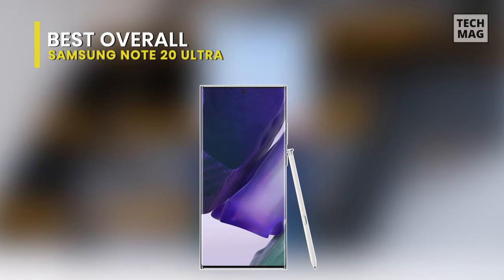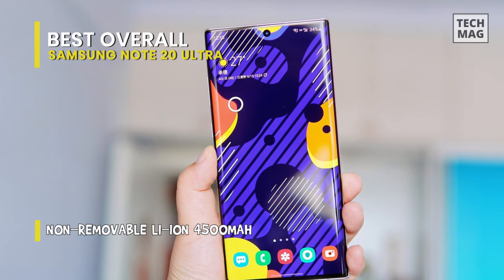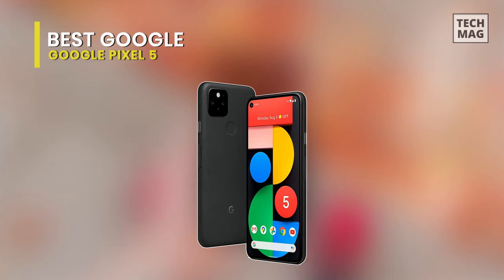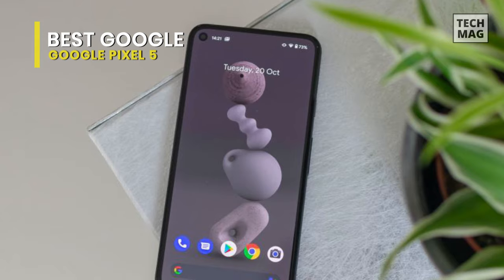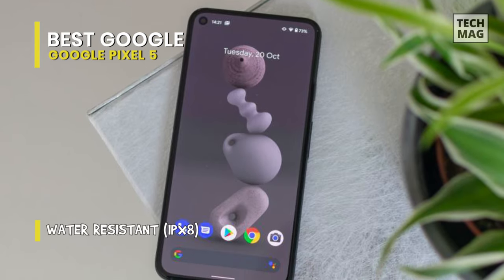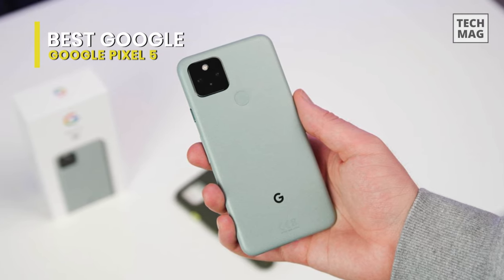Best Business Phone 2021 for Office Work - Which One Is the Best for You?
Check Out The Best Business Phone Here!
► Best Overall: Samsung Galaxy Note 20 Ultra
► Best Apple: iPhone 12
► Best Google: Google Pixel 5
► Best Budget: iPhone SE
► Best Value: OnePlus 8 pro

VIDEO GUIDE
00:00 Best Business Phone
00:14 Best Overall
01:53 Best Apple
03:15 Best Google
04:44 Best Budget
06:07 Best Value

Samsung's Note line has always been created for business users, with the best specs and the S Pen stylus bringing plenty of features and tricks, and the Galaxy Note 20 Ultra represents its best device from 2020. The Samsung Galaxy Note 20 Ultra has a top chipset, a 108MP primary camera, a super high-res screen, and much more, enough so that it can be helpful for you no matter what your job or profession. This everything-and-the-kitchen-sink smartphone gives a top display, the best specs, and renewed software intended to help users stay a step ahead of the pack. You can use the S-Pen on its huge 6.9-inch Infinity-O Dynamic AMOLED 2X display. With a 120 Hz refresh rate, scrolling and S-Pen writing feel smooth and natural. For still photography, it offers a 12MP periscope telephoto, 108MP wide, and 12MP ultra-wide lens. 5x optical zoom gets you close to your subject, or you can use the integrated AI for up to 50x super-resolution zoom. Running the Android ten operating system, this phone is powered by an Octa-Core processor, Snapdragon 865+ chipset, and 12GB of RAM. With 5G network support, you can experience fast enough speeds for smooth 4K streaming and video chats.

The latest main-series device from Apple is a comprehensive business phone, with some changes on the iPhone 11 that are great for productivity, like 5G compatibility and a better-looking OLED display. It has excellent rear cameras and some attractive color schemes, and its magnetic MagSafe system could be great for easily charging your phone on the go. The ideal smartphone does not exist, and Apple understands that. The iPhone 12 is, hence, not meant to be perfect. It is, nevertheless, designed to be more than good enough for most people across the globe. With its striking design, unrivaled cameras, out-of-the-world performance, it seems as if the iPhone 12 does not care about any of those feature-rich Android flagships. All it needs to be a good iPhone that gives a mighty experience. That's a superstar quality, at least in our opinion. The price is the only real stumbling stone – at full price, it has moved just over the line where we can securely say it represents unquestionably great value. It's wandered back into flagship value territory, really, but it doesn't offer the triple-lens camera system we'd expect at that level or the extra storage.

The Google Pixel 5 was a change from the company from top-end premium phones to mid-rangers, and the phone will be good for people who need a clean and easy-to-use Android experience without a huge price. With the Pixel 5, you can download content quicker, smoothly play cloud-based gaming with Stadia, and much more. For instance, the Pixel 5 can serve as a mobile hotspot, presenting a 5G internet connection to another mobile phone or laptop. When video chatting through Google Duo, conversations are more natural, and you earn the capability to share your screen so everyone can experience the same videos and websites. Video chats, games, streaming media, and more can be experienced on the Pixel 5's large 6" OLED display. This advanced screen is stable and responsive, with a refresh rate of up to 90 Hz. Boasting dual-rear 12.2MP/16MP back cameras and an 8MP selfie camera, the Pixel 5 takes striking and creative pictures and videos. Catch more of your landscape with a 107° field of view, and use the combination optical + electronic stabilization for crystal clear pics. Videos can be captured at up to 4K UHD resolution and 120 or 240 fps slow motion.